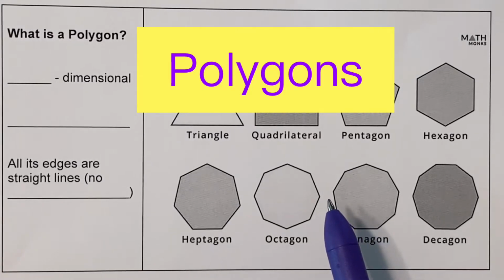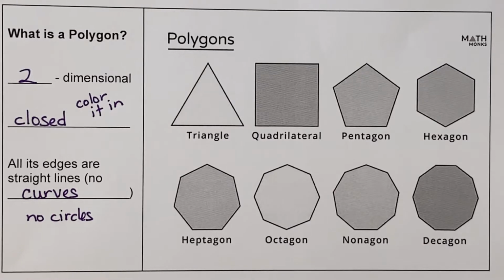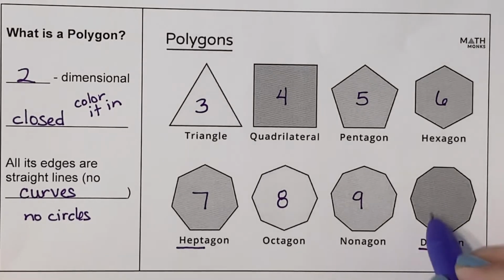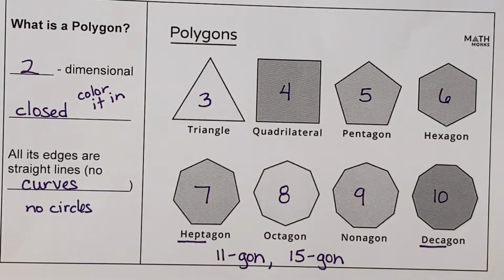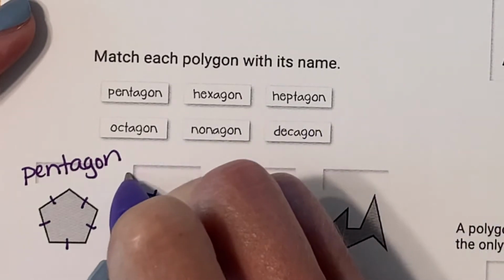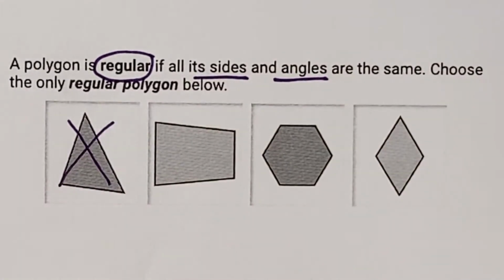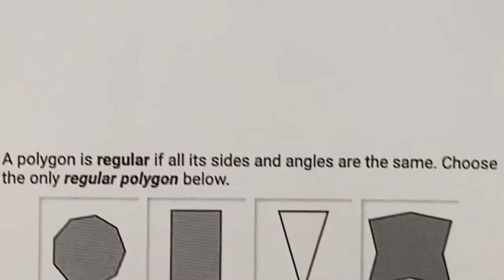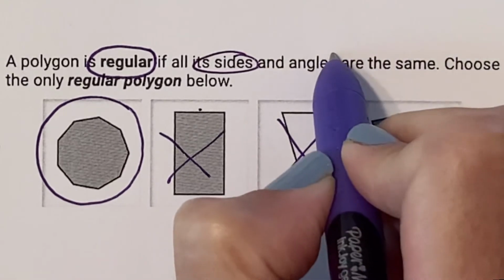Polygons: what are they?